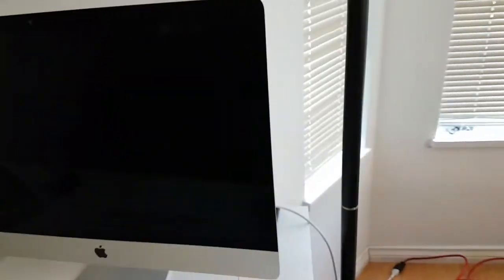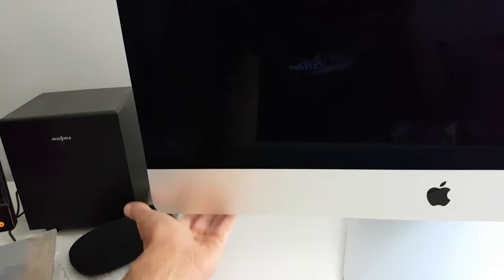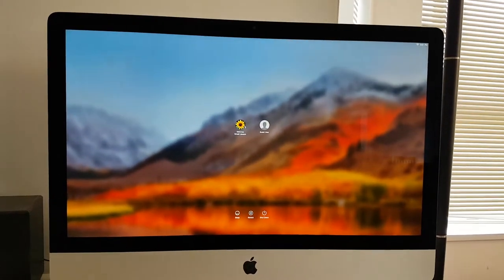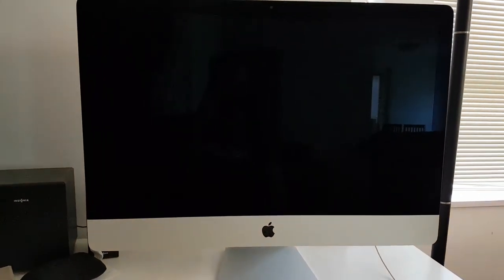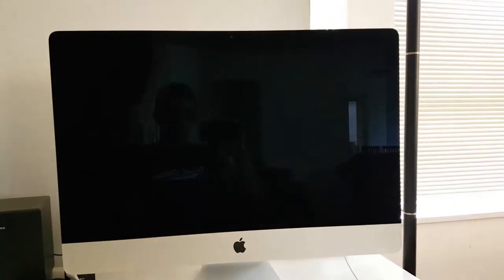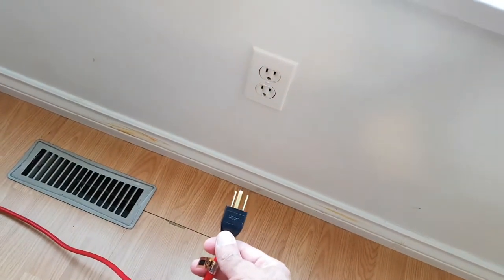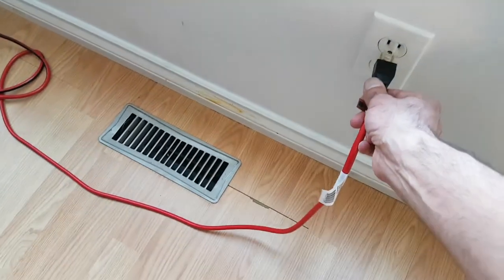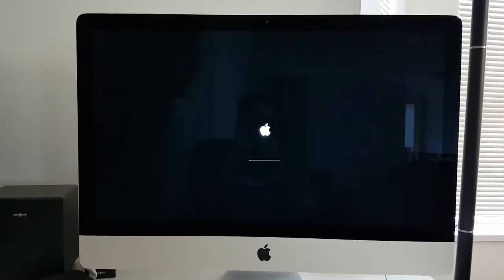May 17 1726